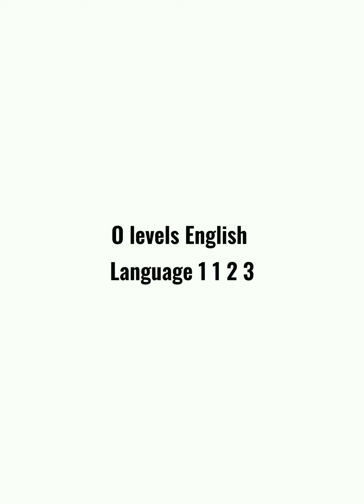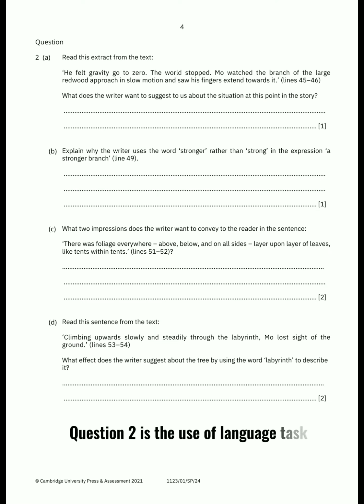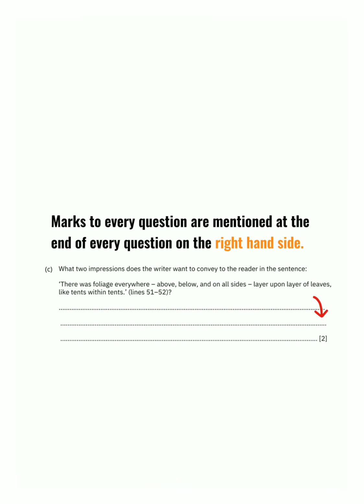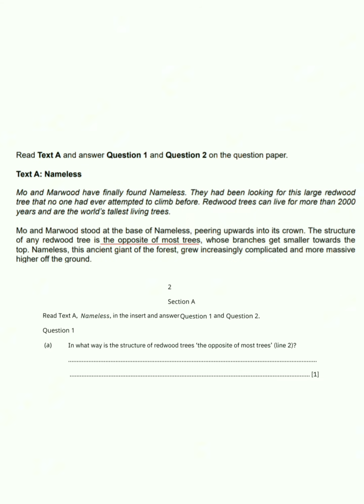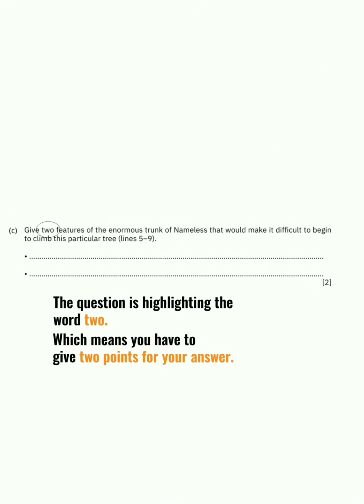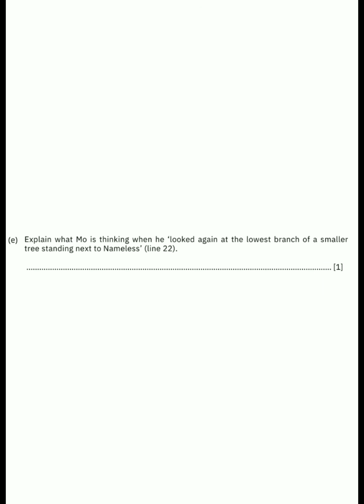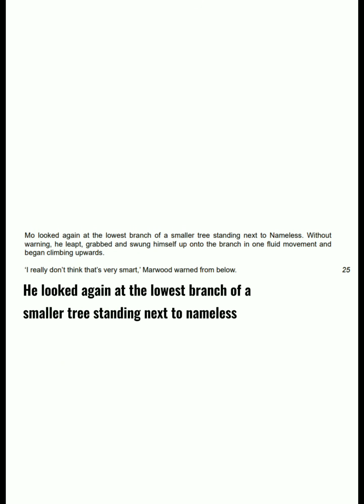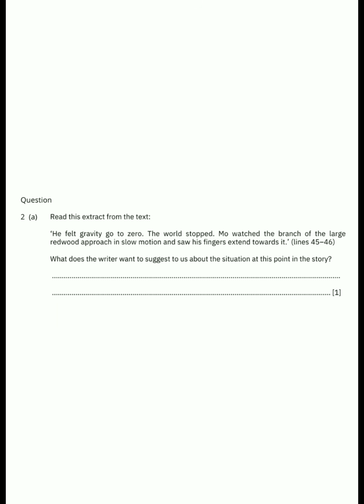Olevels English Language 1123 | Paper Pattern | Solved Questions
This video explains the paper pattern of OLevels English Language (1123) according to Cambridge 2024 Specimen Paper 1.
Questions have been solved according to the mark scheme.
Students are required to give the explicit and implicit meaning of respective questions hence the terms have been clearly explained.
You will also gain an understanding of writer's effect with examples.